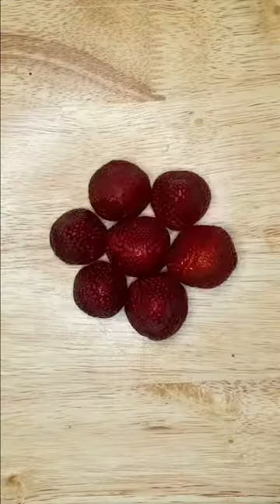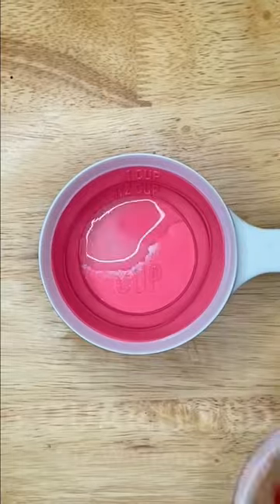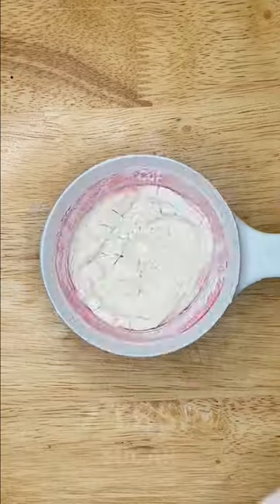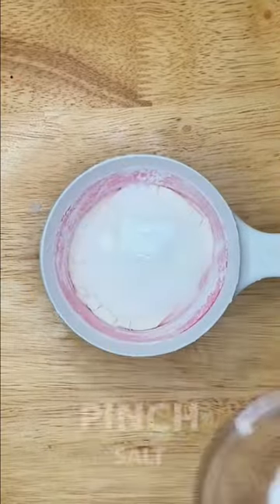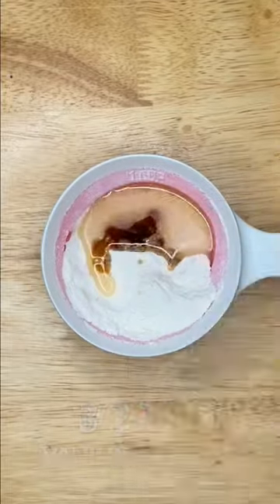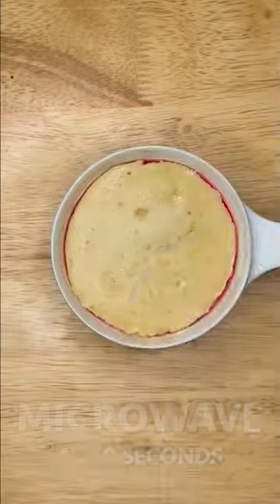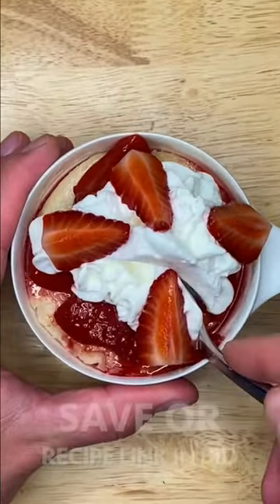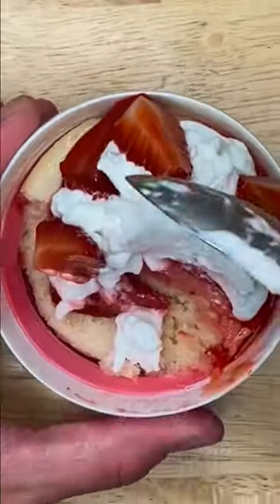5 minute strawberry shortcake in just 1 cup?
Ripe strawberries on top of a warm bed of fluffy cake. This one is super refreshing and delicious! All made in 1 cup, and in under 5 minutes. Can also be made in a mug or bowl.